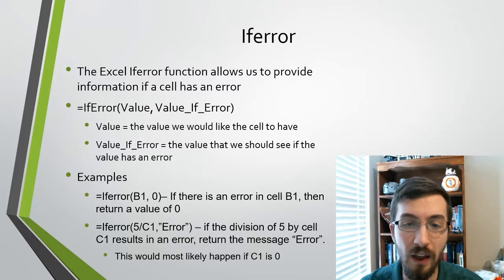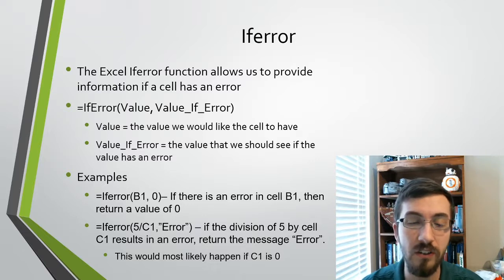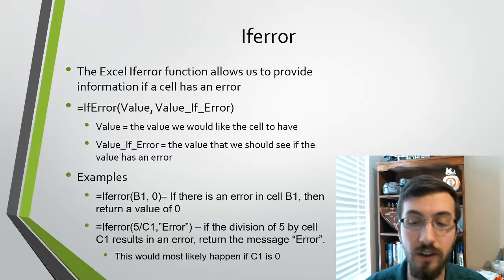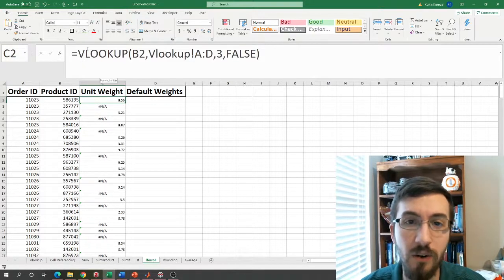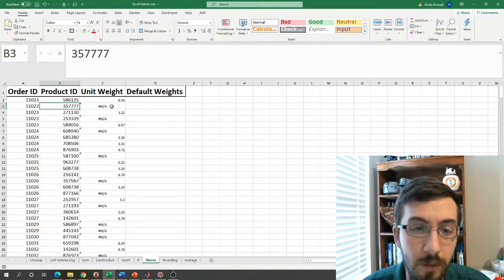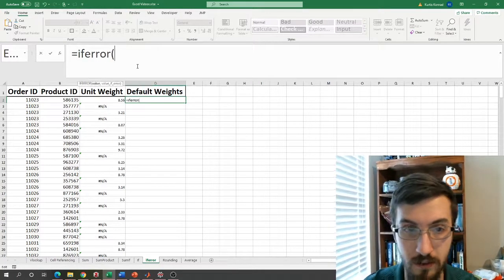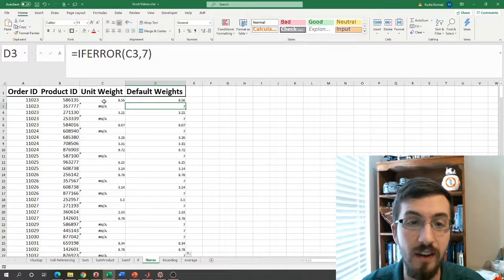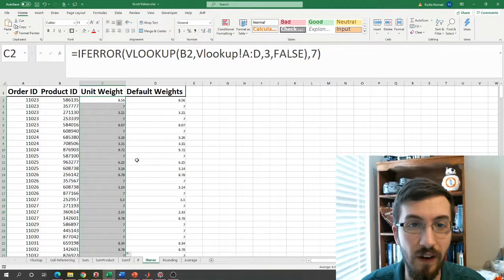Excel Iferror Function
Let's talk about how to handle an error that might occur in your function.  This function turns out to be really useful, especially for setting default values.